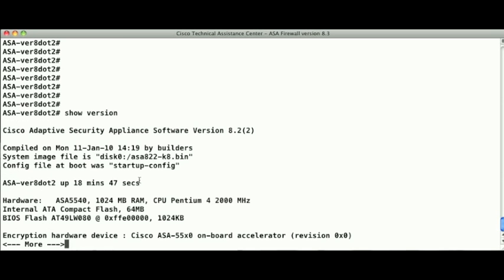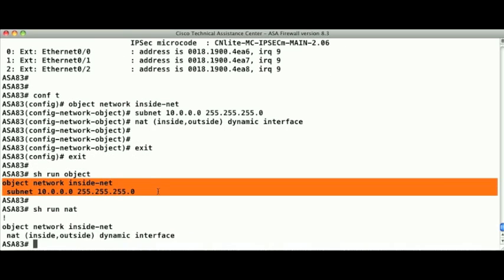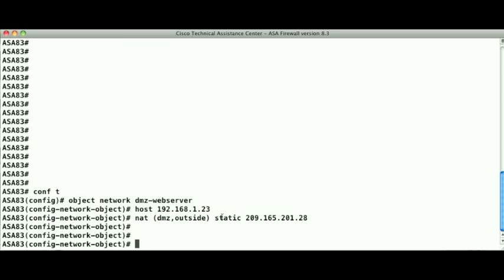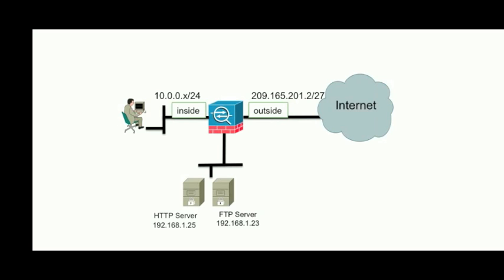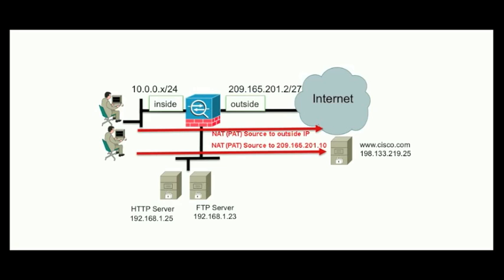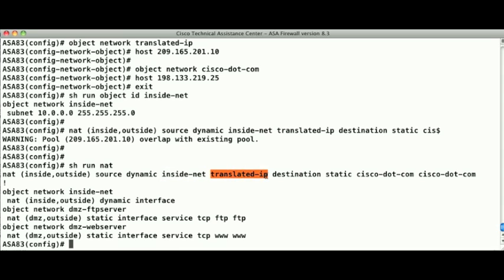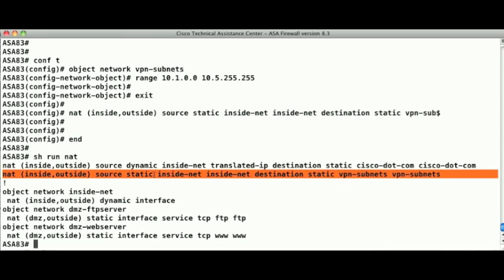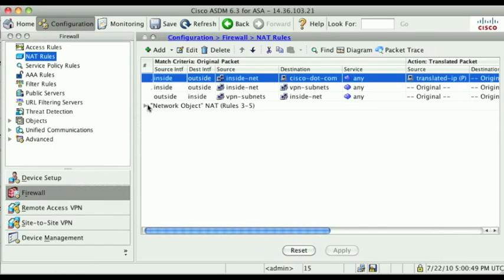Cisco ASA Version 8.3 Network Address Translation (NAT)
This video outlines the basic concepts behind configuration Network Address Translation (NAT) on the Cisco ASA platform in software version 8.3.